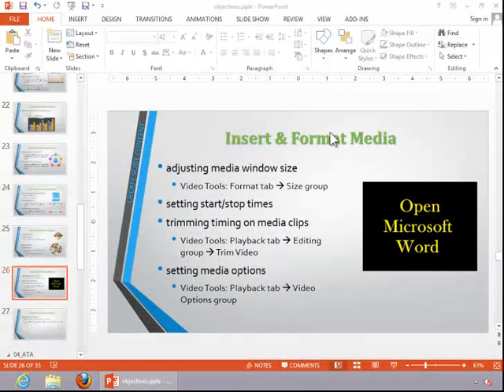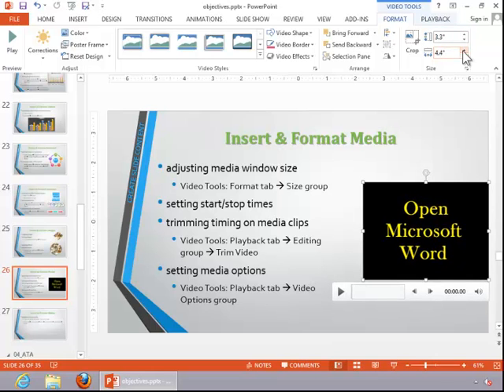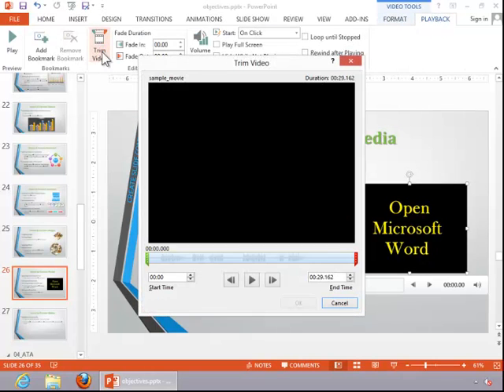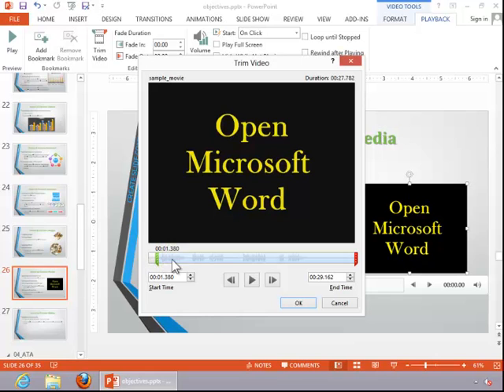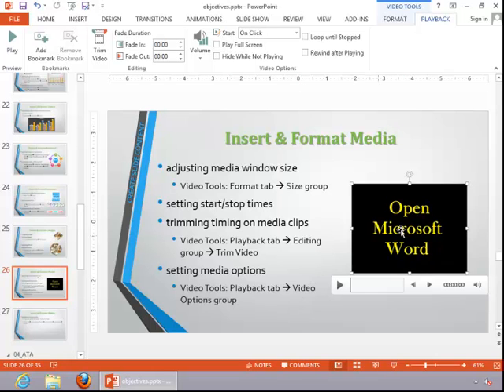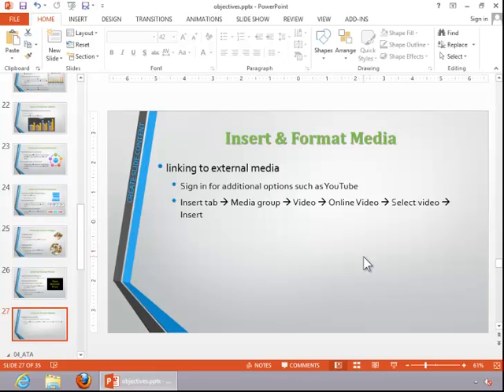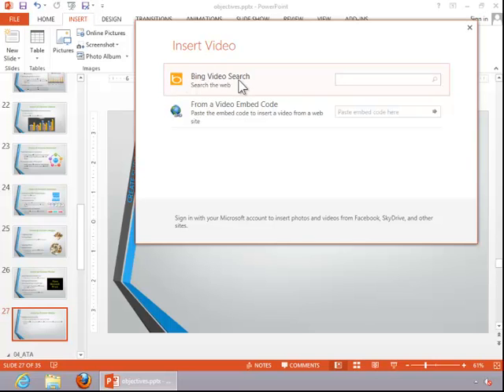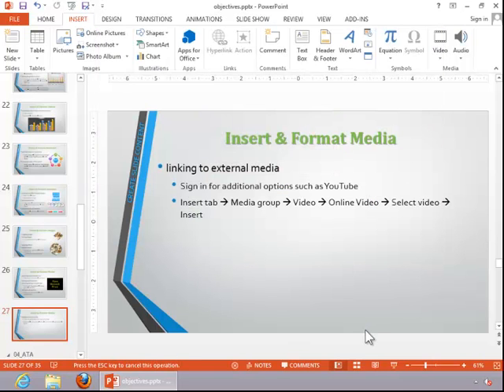MOS Review - PowerPoint 2013 - Create Slide Content - Part 6 of 6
This video covers the MOS PowerPoint 2013 - Create Slide Content: Insert and Format Media objective.